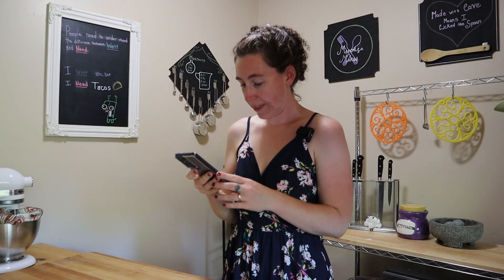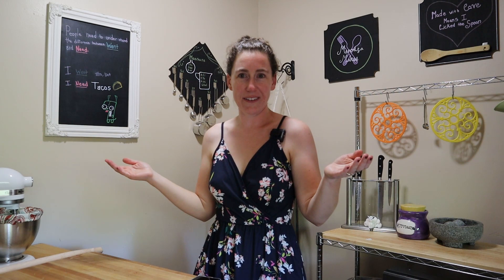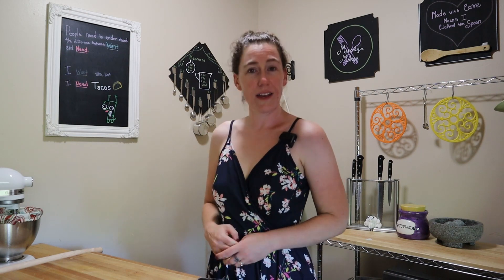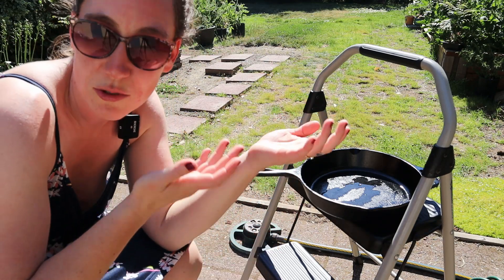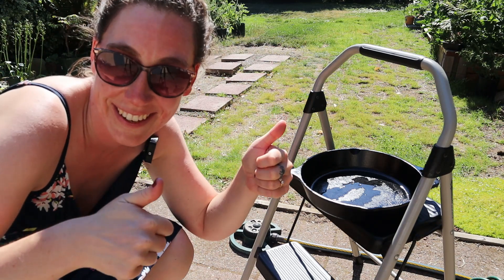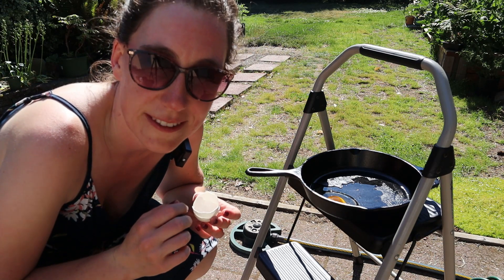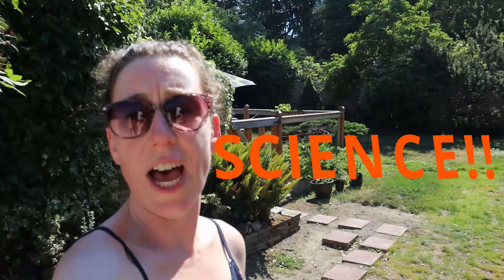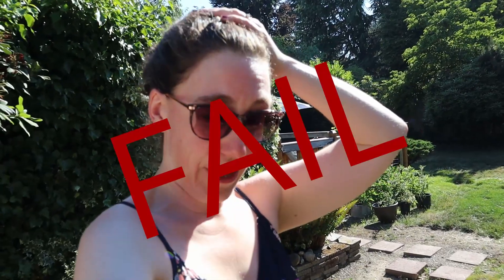Can you really cook an egg on the sidewalk on a hot day?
I know I could google it, but it's more fun to find out for myself! Can you REALLY cook an egg on the sidewalk on a hot day? Lets find out!